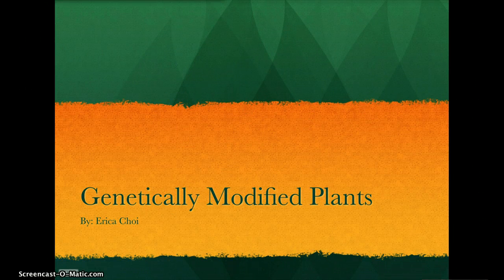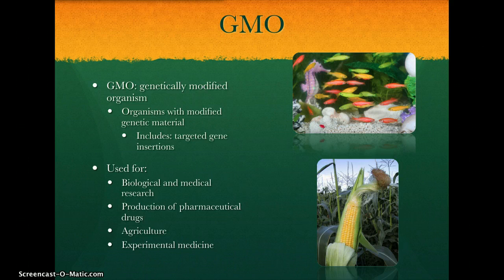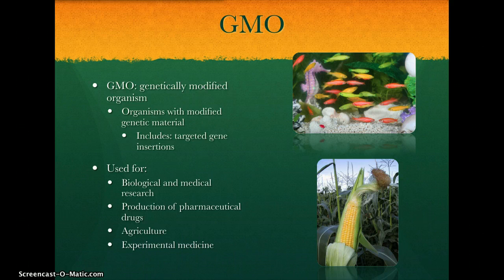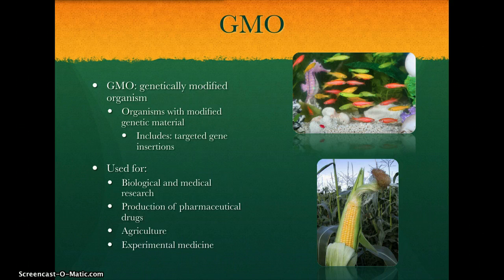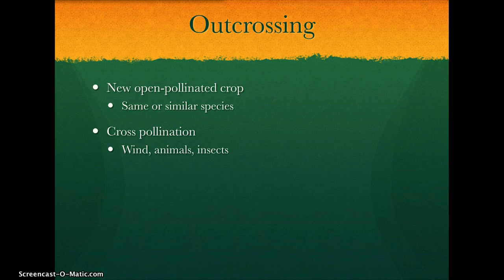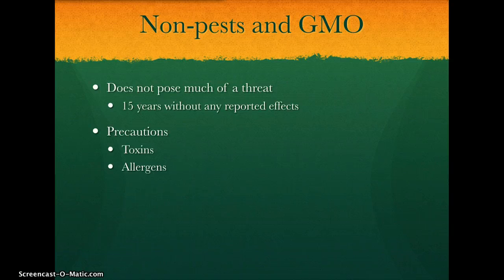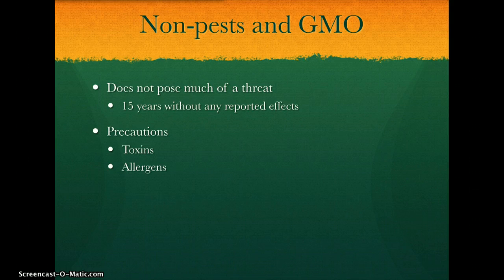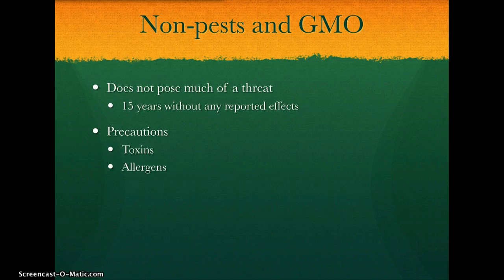GMO (genetically modified plants)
This is a brief virtual lecture on genetically modified plants and some of their affects.